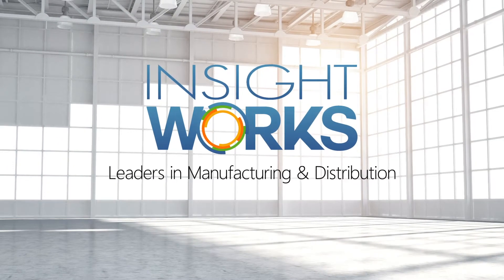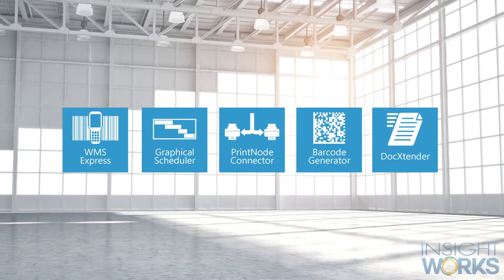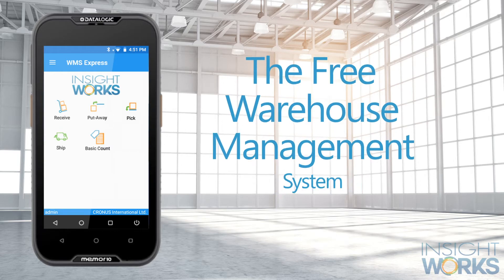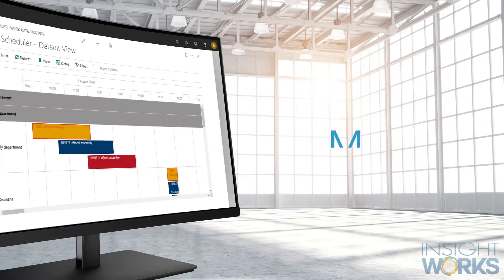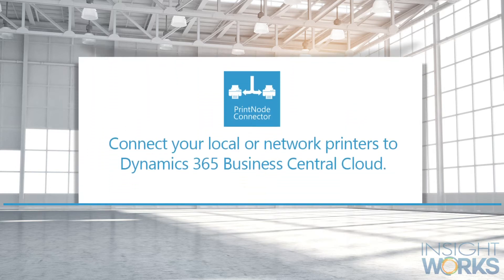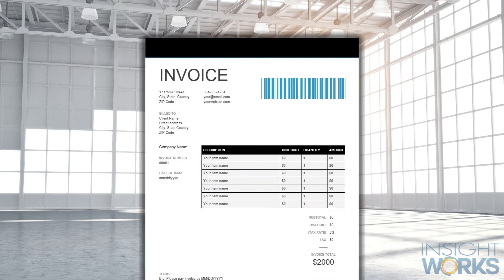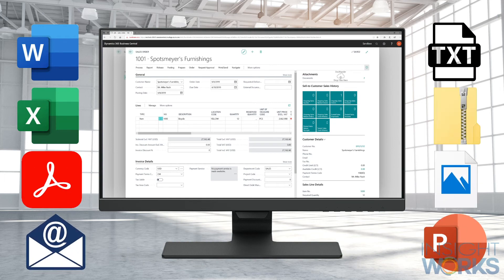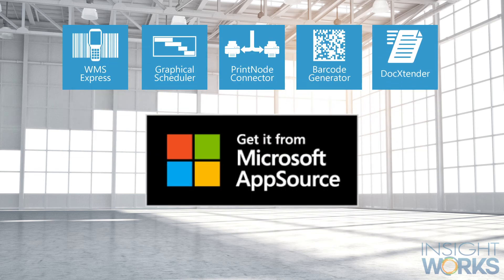Free Apps for Business Central from Insight Works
The free apps from Insight Works are designed to help you get more out of your integration of Dynamics 365 Business Central. Our free apps include a Warehouse Management System (WMS), with three versions to chose from, a barcode generation utility, cloud printing app and more. Check them out!